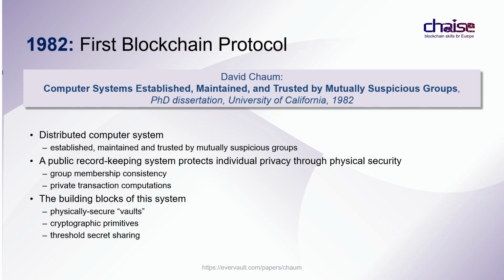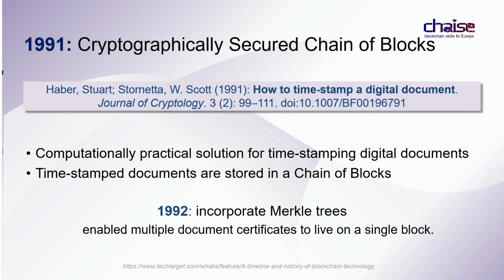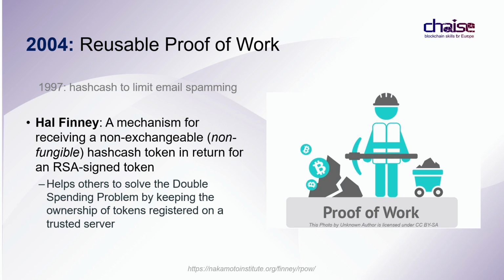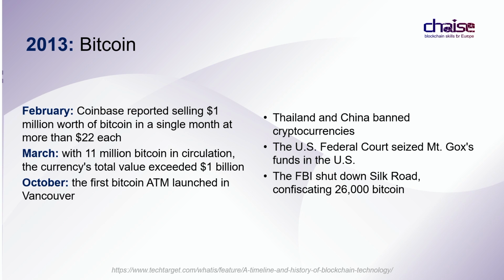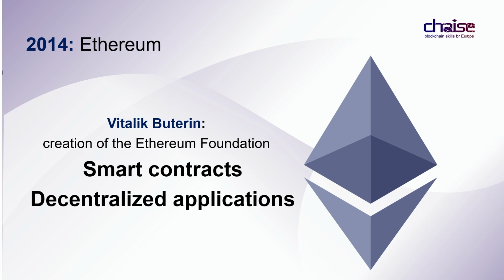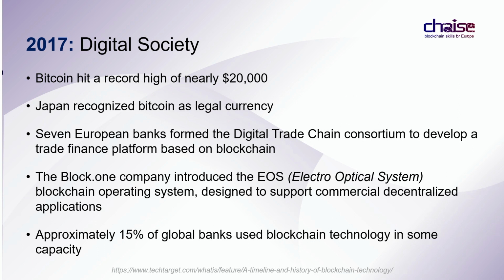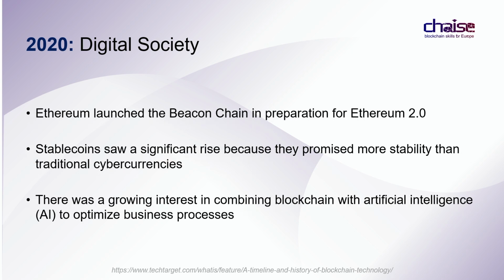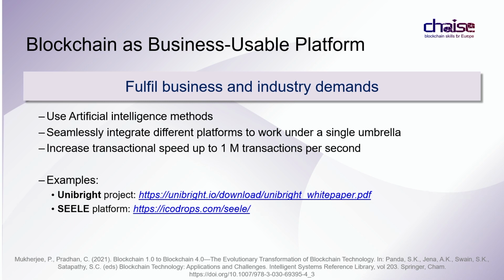CHAISE Curriculum Module 1: Introduction to Blockchain Technology - Lecture 2